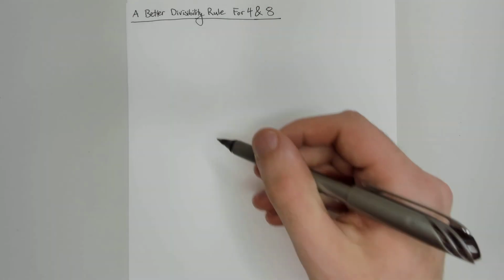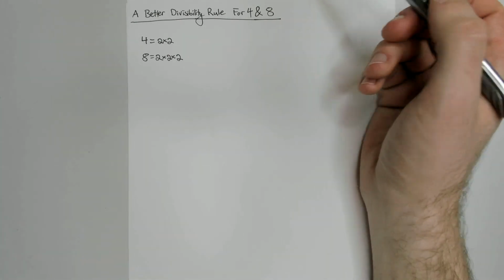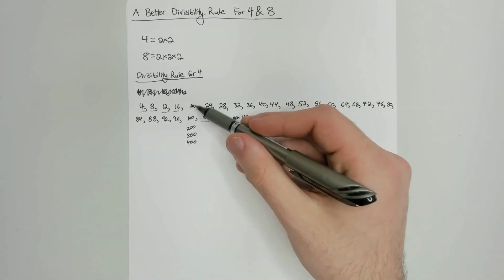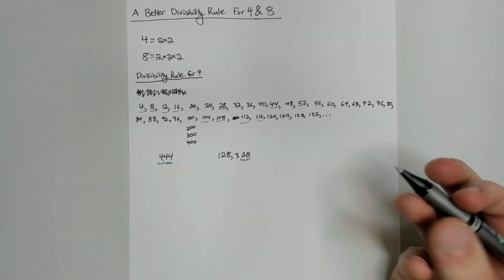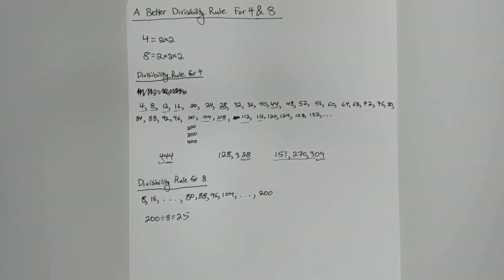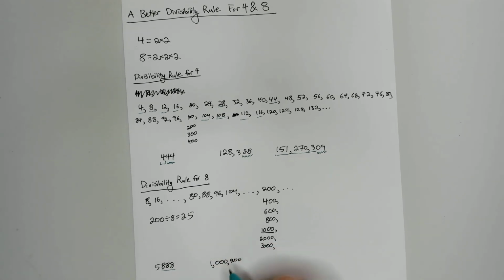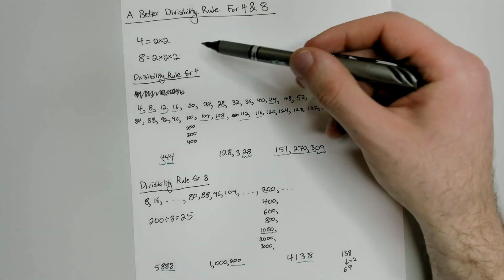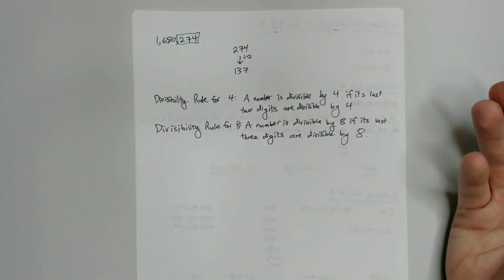A Better Divisibility Rule For 4 & 8 | F.O.A. 22.5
At long last, the highly anticipated video revealing an epic divisibility rule for 4 and 8 has arrived! You'll never be burdened again by girthy, ungodly numbers tasking you with finding if they're divisible by 4 or 8!

Chapters:
00:00 - Intro
02:11 - Improved divisibility rule for 4
05:43 - Improved divisibility rule for 8
09:38 - Concluding thoughts
10:35 - Announcement
11:03 - Outro